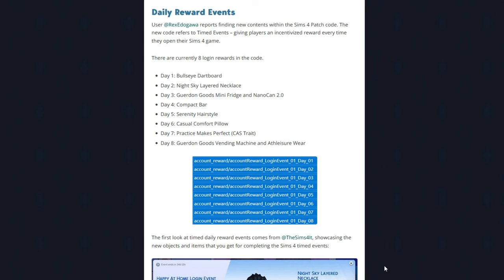The Sims 4's Surprise Daily Reward System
💚 The "surprise" that EA teased 2 weeks ago came in today's patch. Along with bug fixes, there is an upcoming Daily Reward System which requires simmers to connect to the internet and log in every so often to get select build/buy, CAS, and personality traits. What do you think of this?

🖼️ Sims 4 Gallery ID: MellowGamerChick